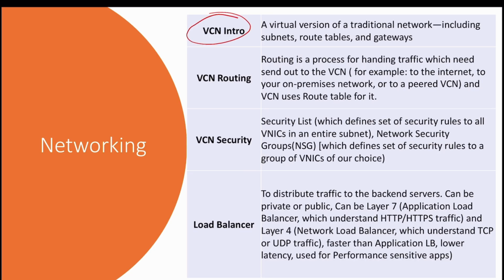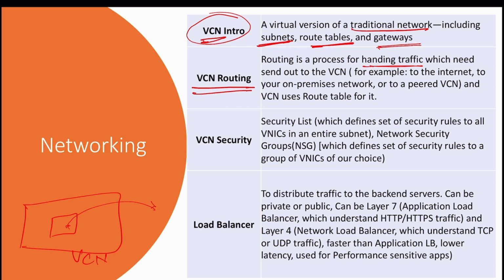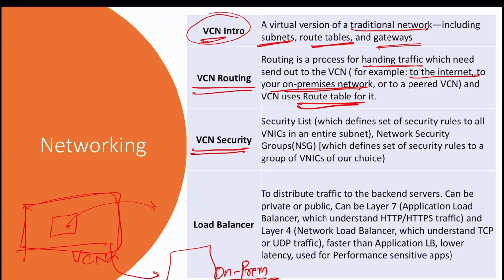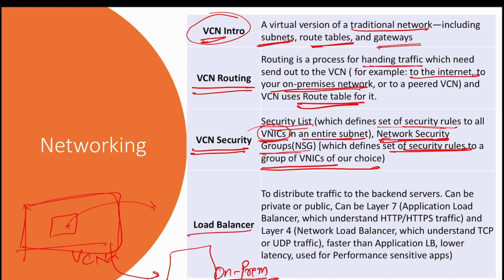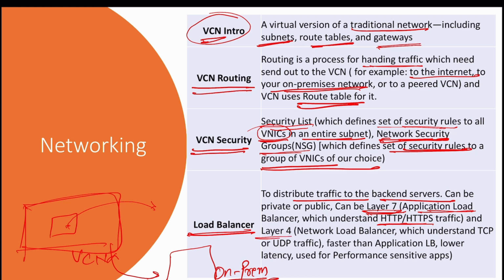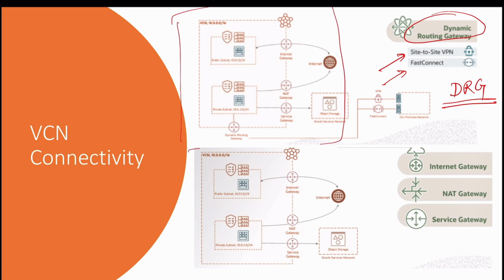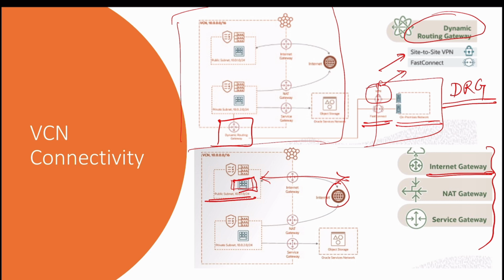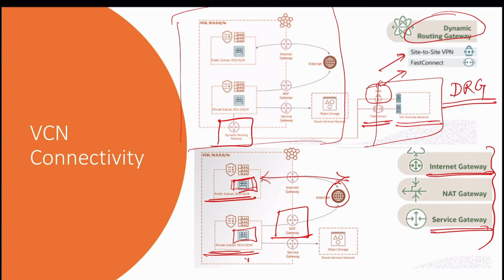Oracle Cloud Infrastructure Course : 03. OCI Networking Services | VCN Routing, VCN Security & LB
The Oracle Cloud Infrastructure Foundations Associate Certification is for people who have basic/fundamental knowledge and understanding of core cloud computing concepts and by going through this video you will be ready to take OCI Foundation Associate Exam and pass with good marks!!

Oracle Cloud Infrastructure Course : Step by Step